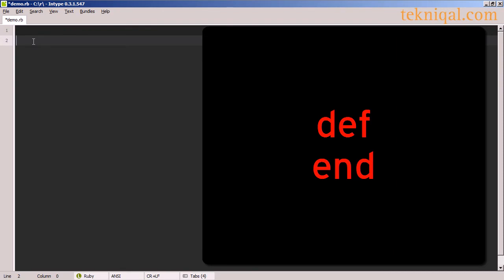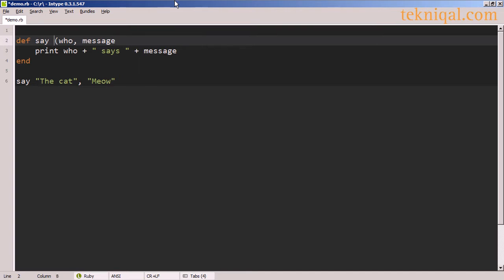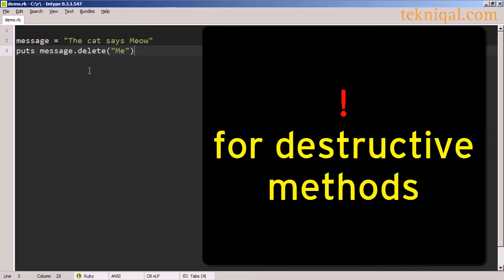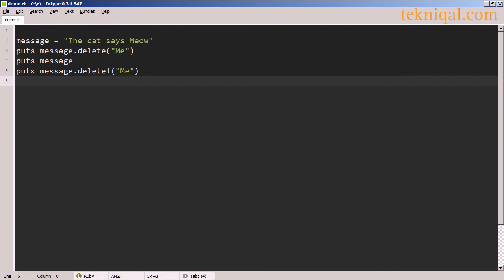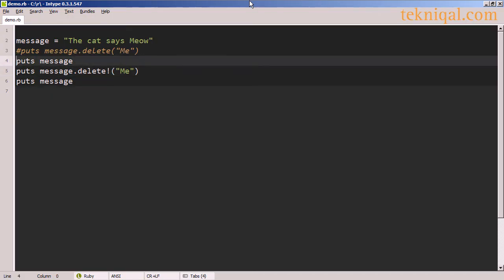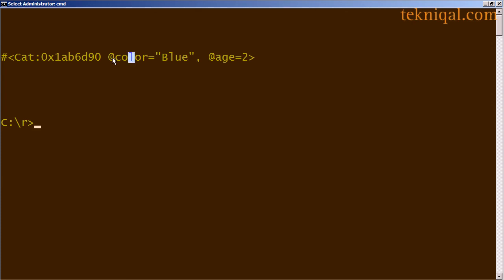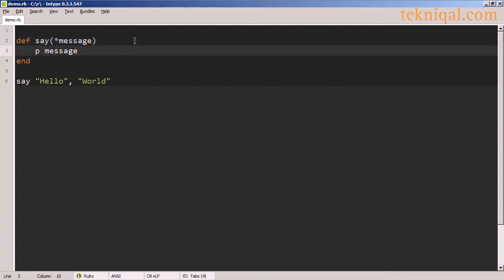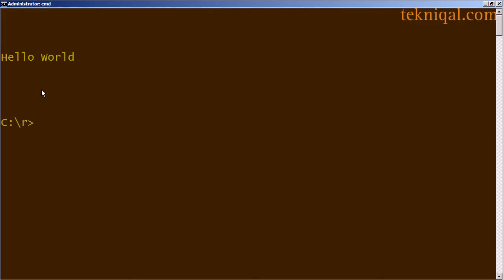Methods in Ruby - tekniqal.com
Syntax rules for methods in Ruby. Using 'def' and 'end'. The optional 'return' keyword. Naming conventions for boolean methods (?), destructive methods (!) and setters (=). Using default arguments and a variable number of arguments. The alias keyword.